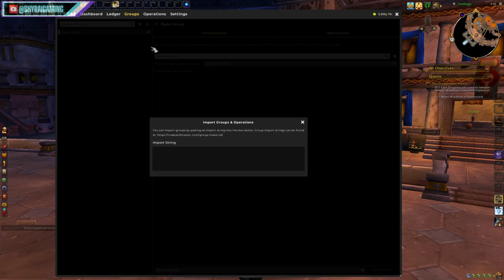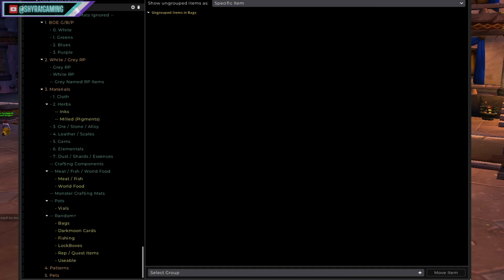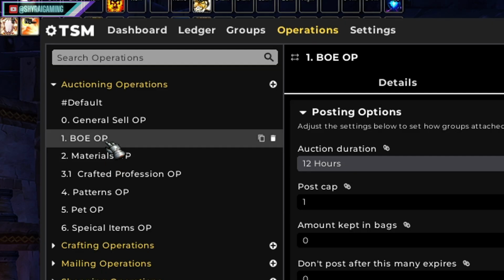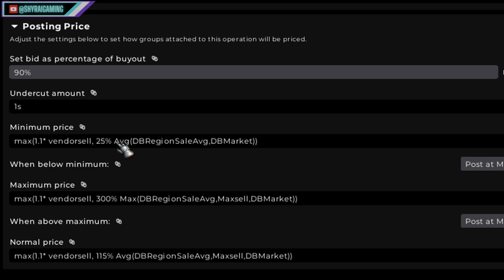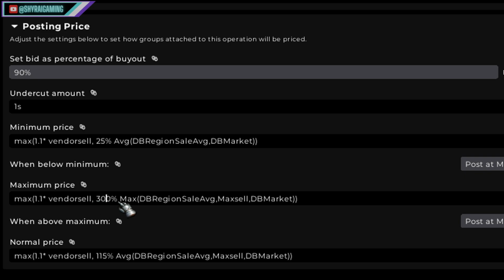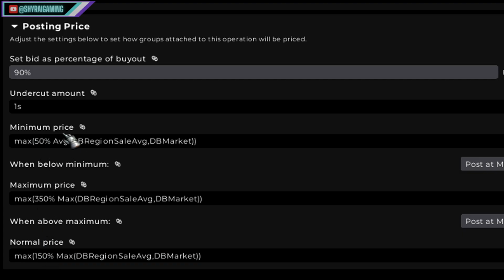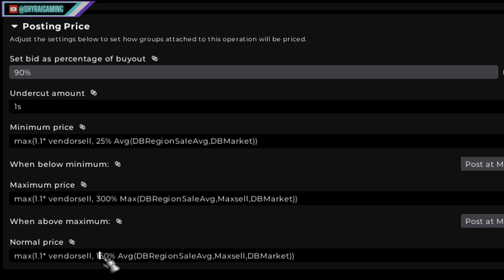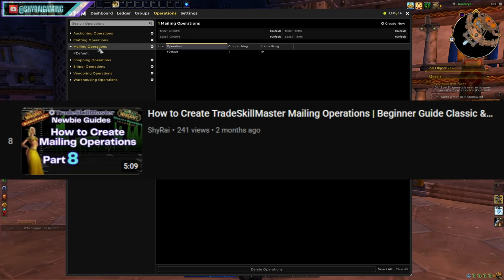Best Free TSM Profile & Setup | Make Gold Fast in The War Within WoW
For channel news, updates, or to Support Me Directly, head over

Howdy Friends! I've finally finished my TradeSkillMaster The War Within Profile Update . I've made some changes to the groups, and also made some big changes to the posting operations to be more newbie friendly for editing if needed for your servers economy. Use the Best Free TSM Profile & Setup | Make Gold Fast in The War Within WoW

** ShyRai's The War Within TSM WoW Profile Update!

Lifes been a little nuts around here lately dealing with a lot so it's taken me longer to finish this profile than I'd of like so sorry about that!
** Must Have Addons to this to Work!!!

-- Helpful Addon

Useful Websites for TSM!

1. TSM Custom String Editor
** A great place to learn the complex conditions and functions of TSM Operation Strings! Very helpful!

** TSM's Main Website, a Great place to find more information in regards to TSM!

Wish To learn TSM? Head over to my newly created TSM for Newbies Guide Below!

I really hope this helps people make tons of gold using TSM! It's such a great addon that I feel people shy away from ( pun intended lol ) because of it's complexity! But once you break it down it's not so scary!